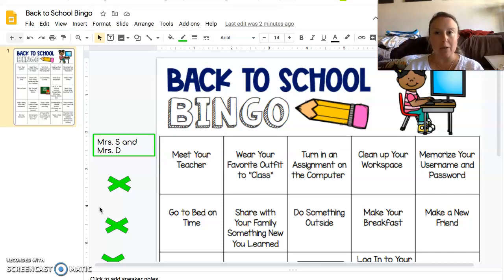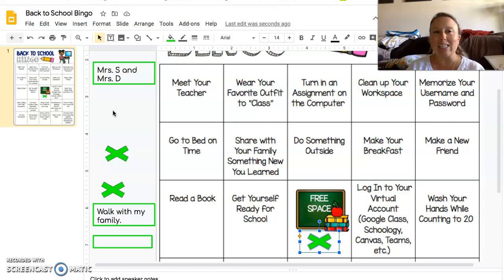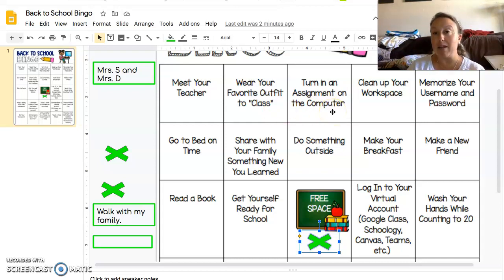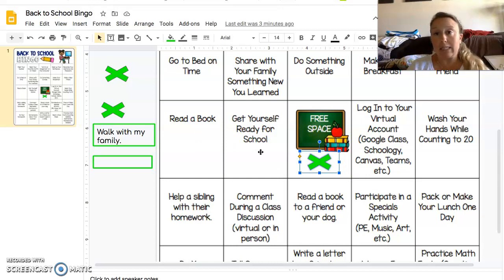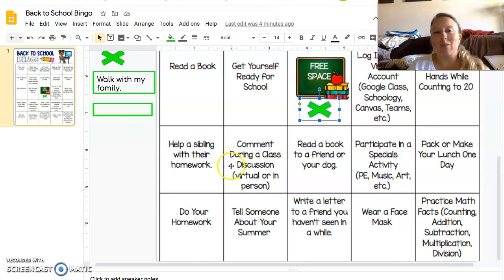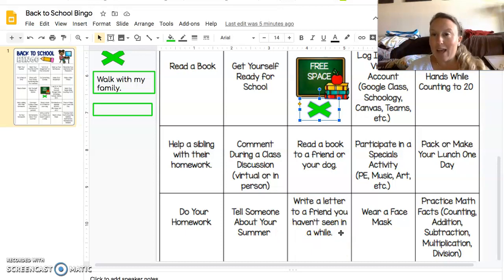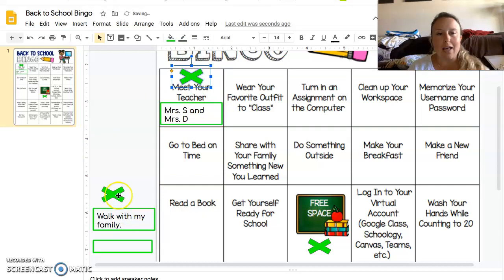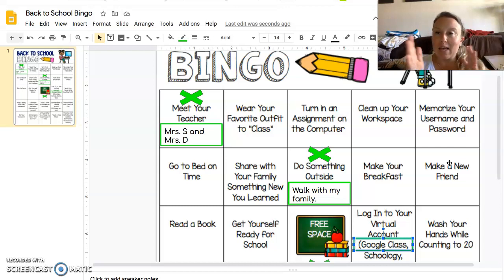Back to School Bingo!